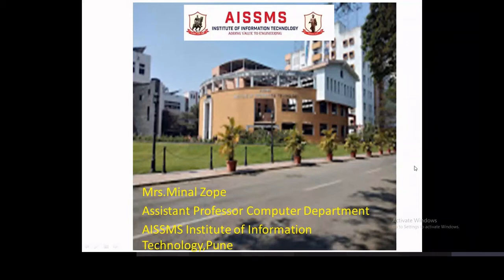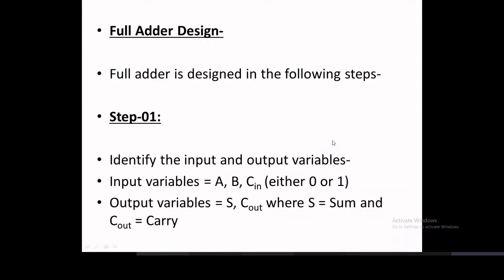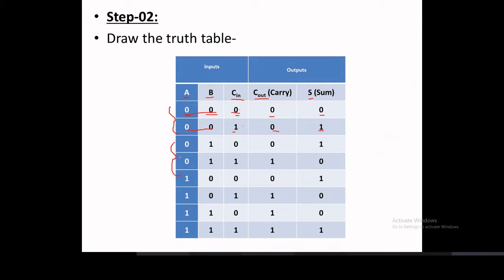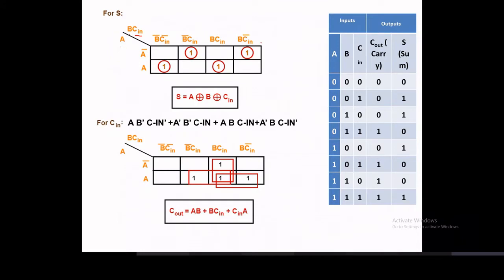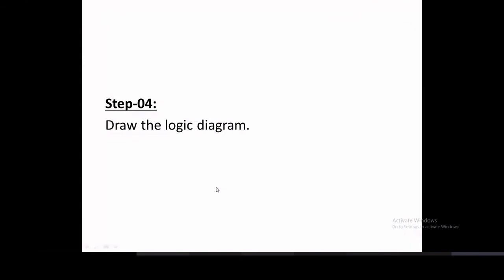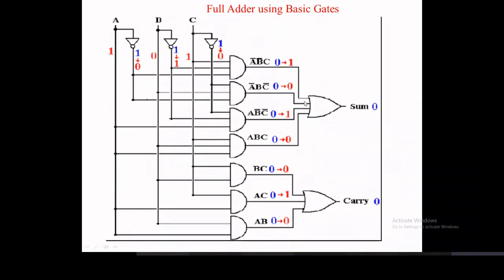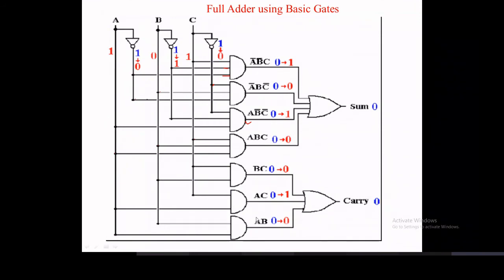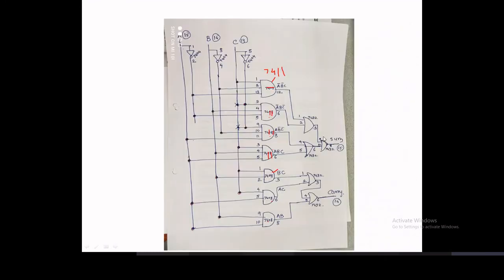DELD Full Adder Circuit Realization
Full Adder Circuit Realization
Faculty: Minal Zope
Sub: DELD
Class:SE Computer